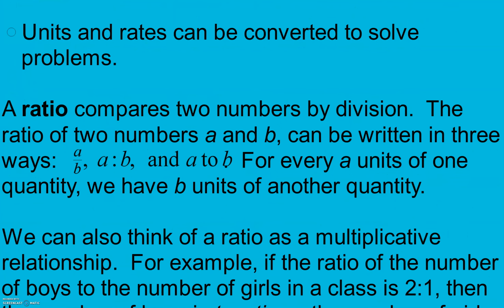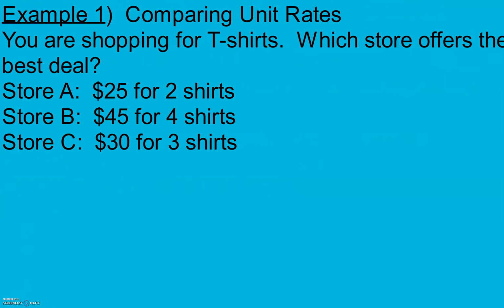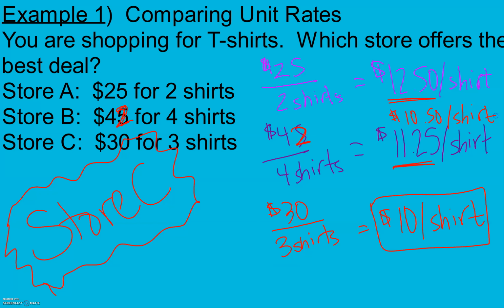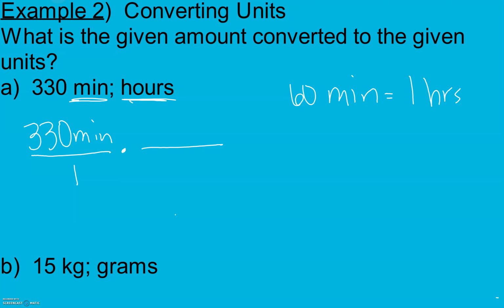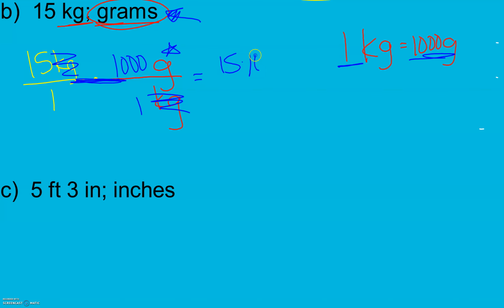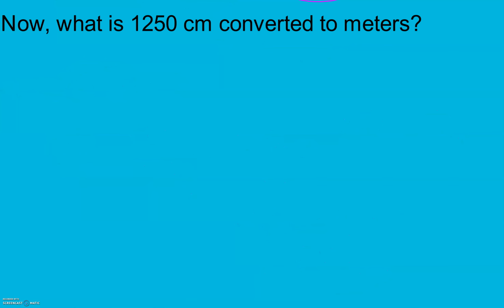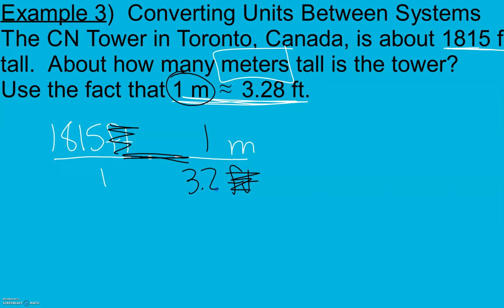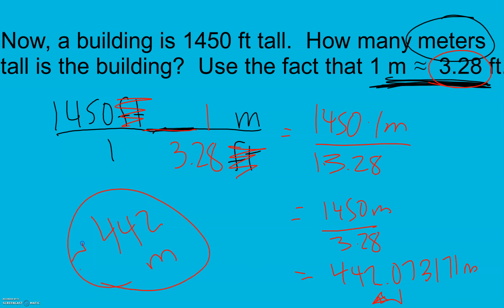Algebra 1 Section 2.6 pt 1